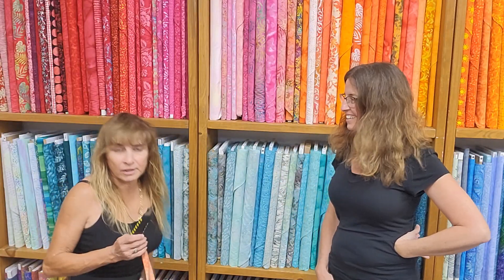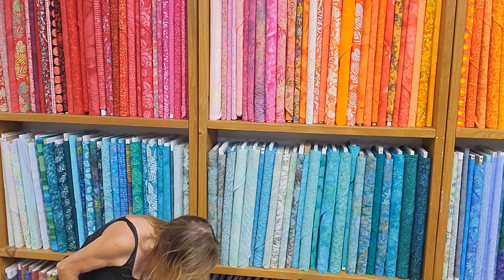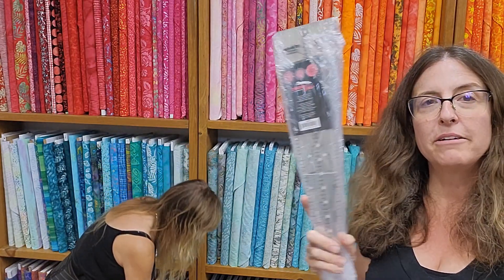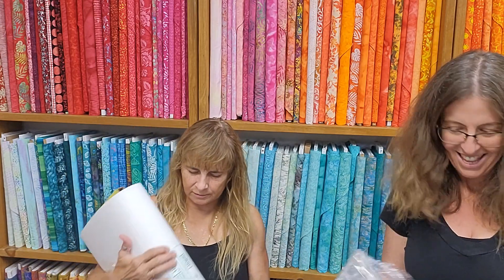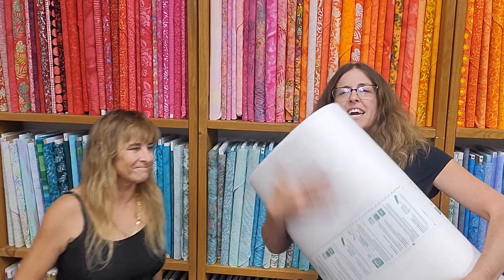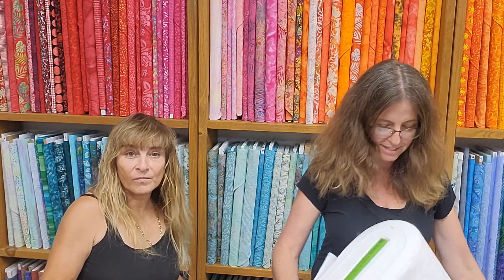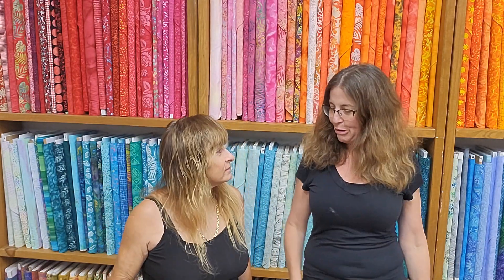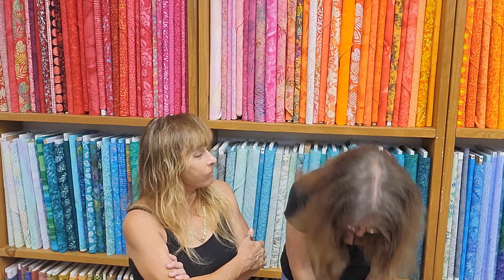Box Opening 7-29-23!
The rest of our Checker Notions order!